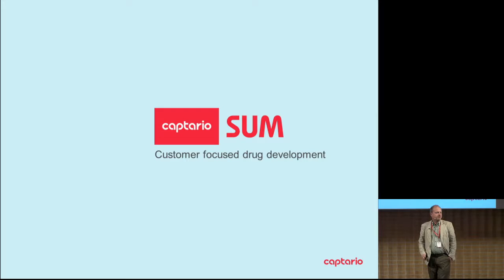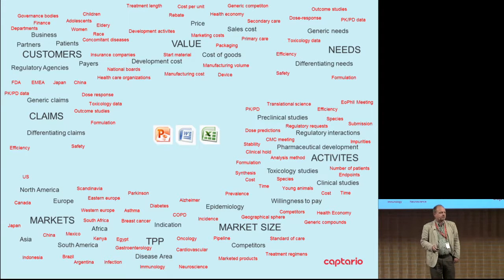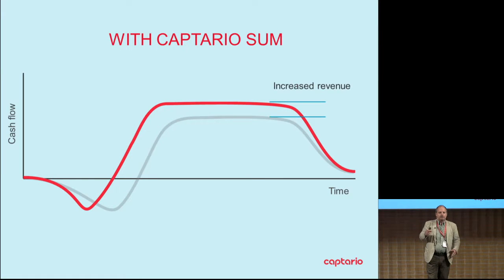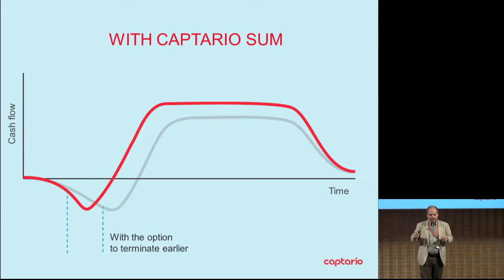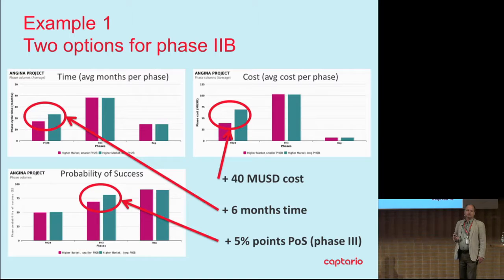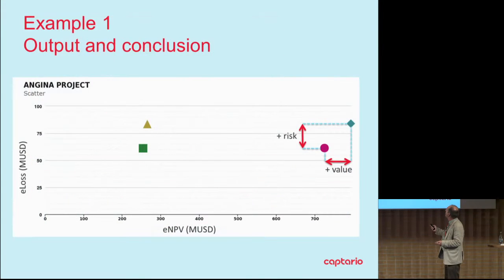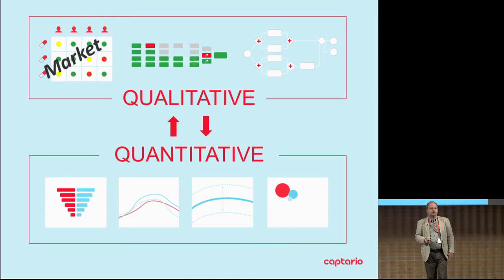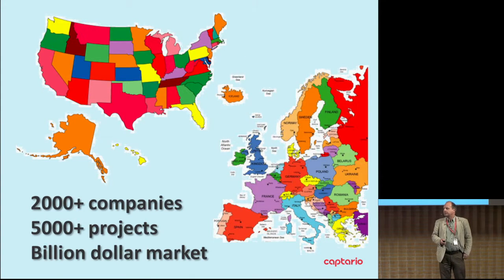Park Annual 14 - Captario AB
Mikael Palmblad, CTO